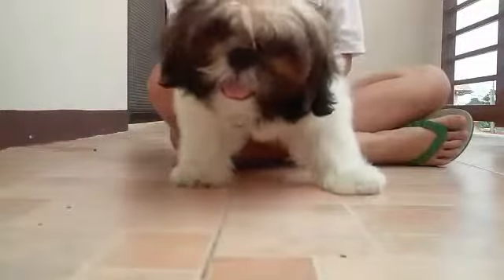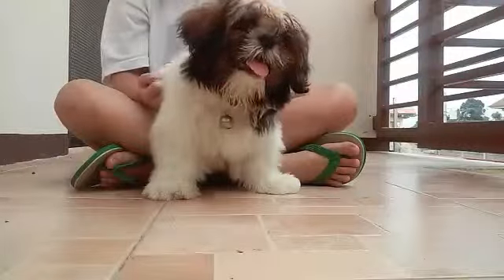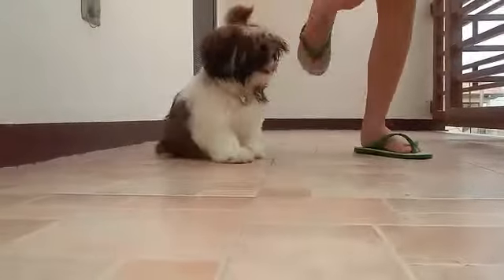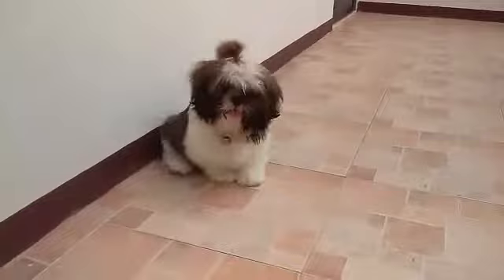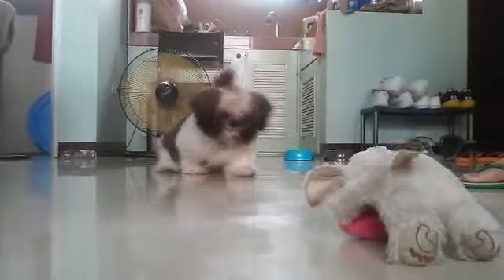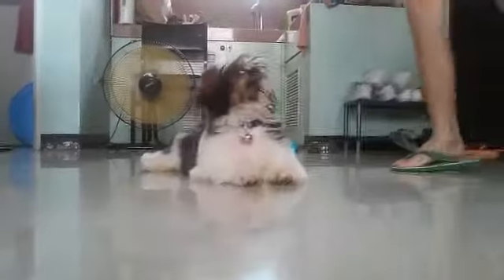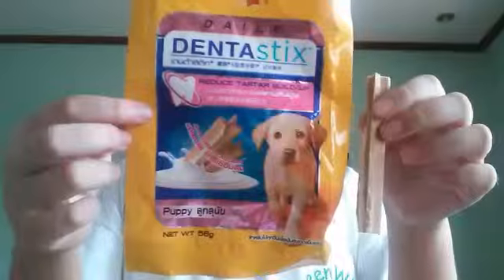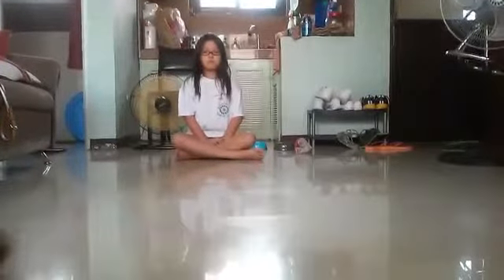Meet Kirito!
My sister's: maxene_delosreyeszlolz

AKMU I love you